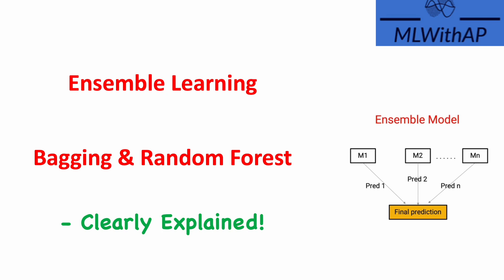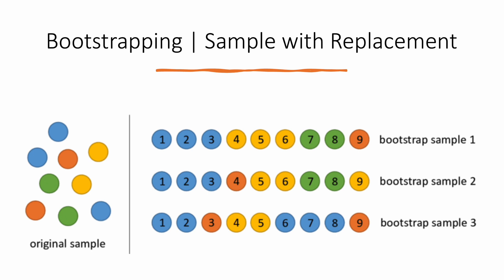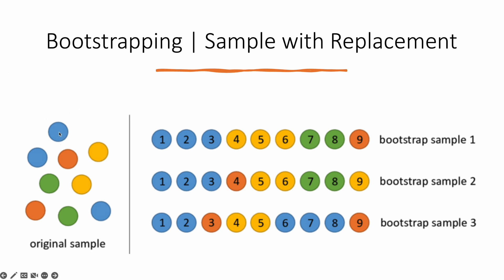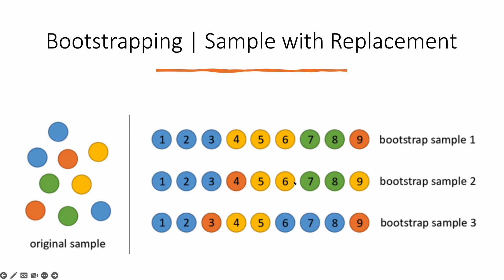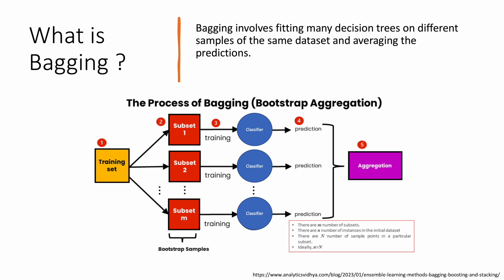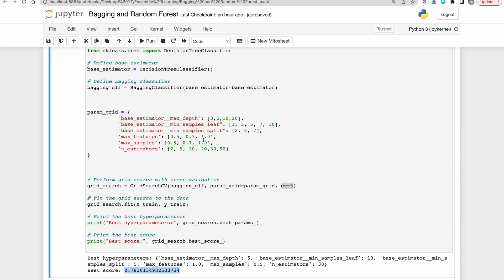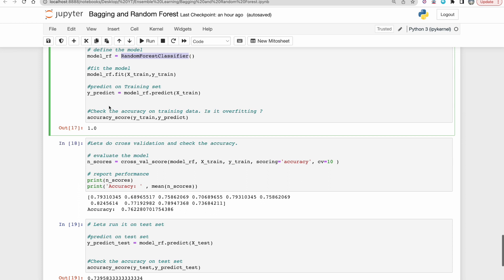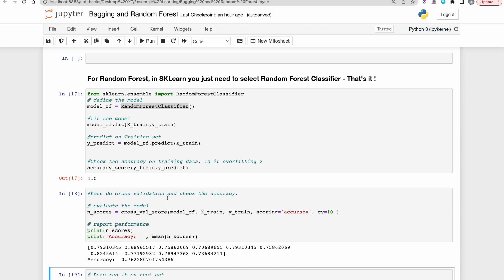Bagging and Random Forest ! Intuition and Code with Scikit-learn ! Clearly Explained !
This will be a 3 part video series.

In this video, we are learning about Bagging, Sampling with replacement, OOB, Random Forest classifier and much more.

Third would be on Boosting.